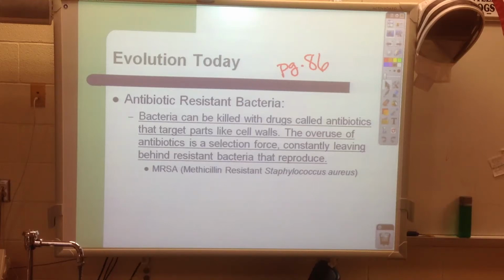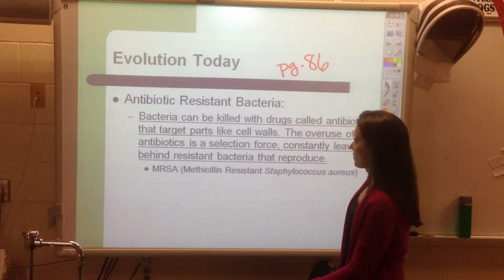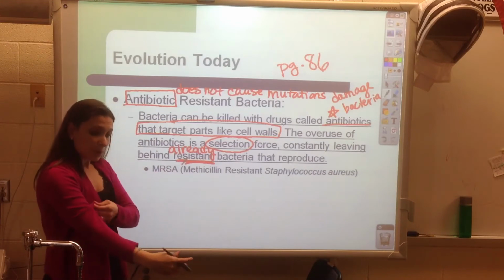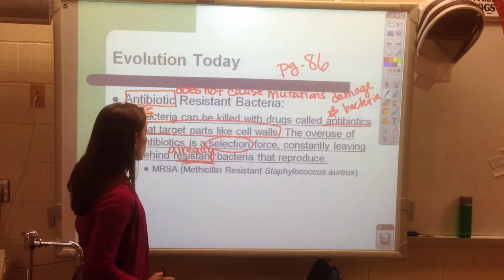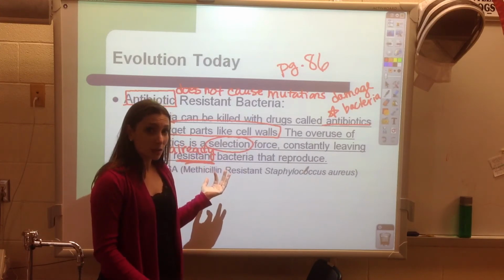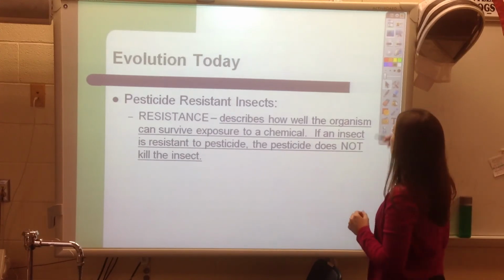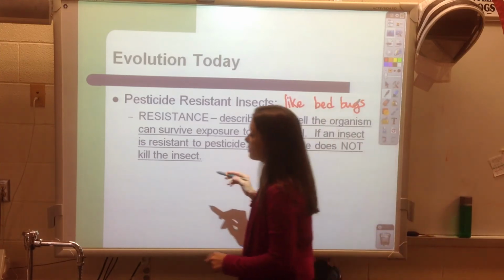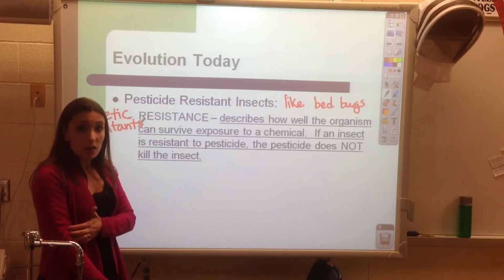4.2b - Evolution today